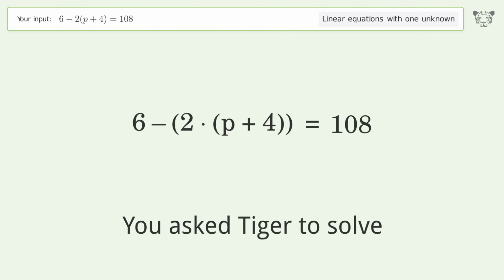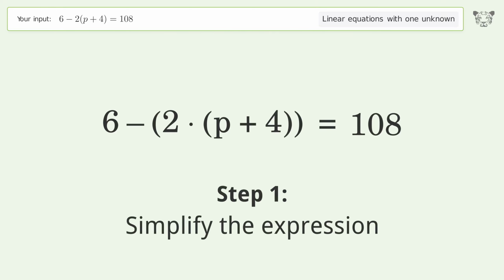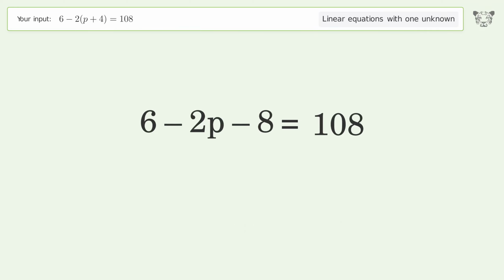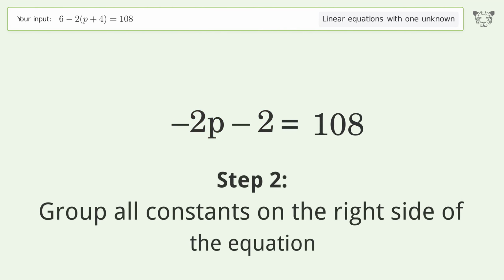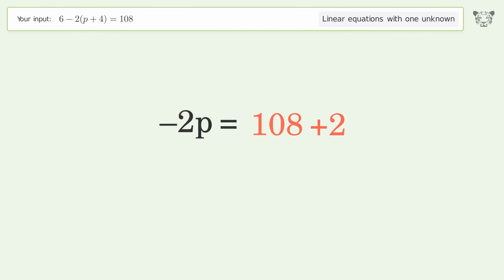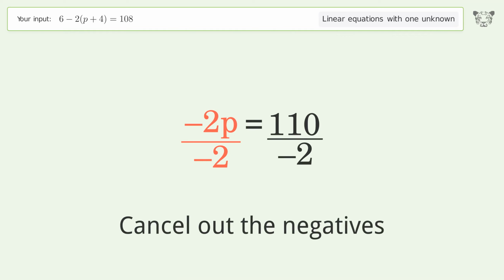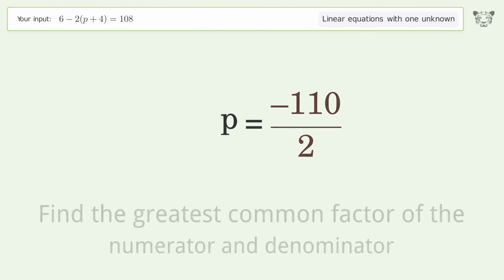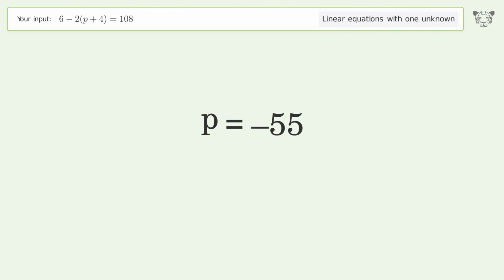Solve 6-2(p+4)=108: Linear Equation Video Solution | Tiger Algebra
Struggling with 6-2(p+4)=108? Watch our step-by-step video on Tiger Algebra to master this linear equation effortlessly. Also check out for more tips and tricks for dealing with linear equations with one unknown